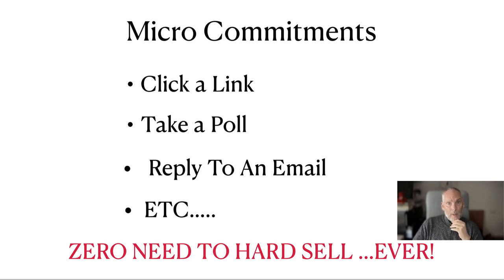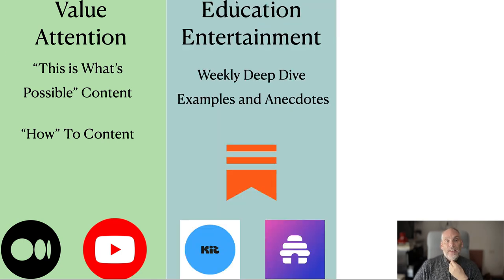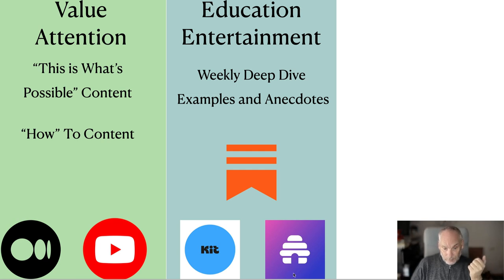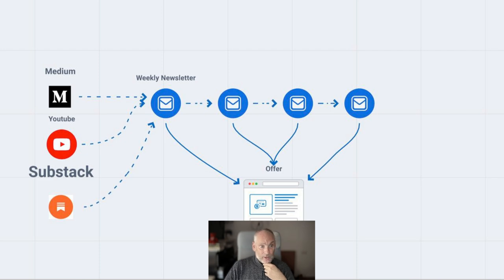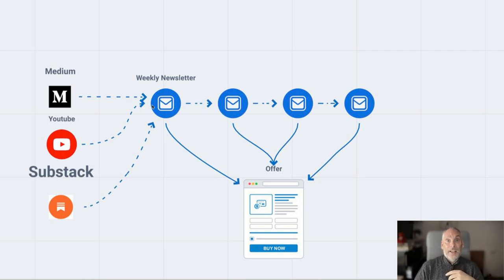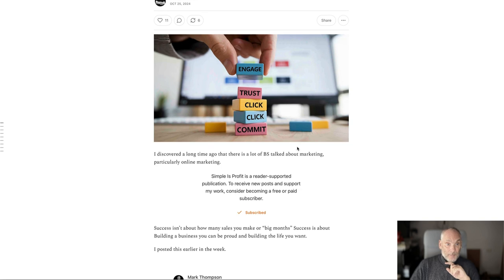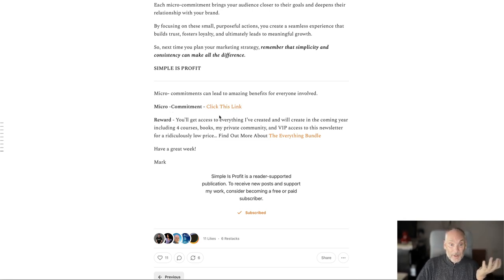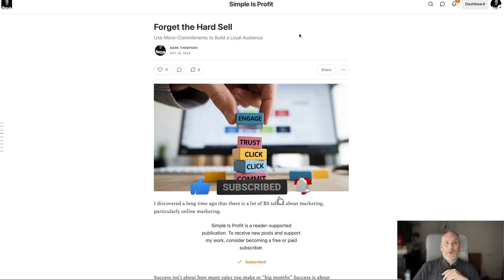Content Marketing - The Zero Hard Sell Funnel Strategy. (So simple your granny could do it)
In this video, we explore a simple, low-cost content marketing strategy that requires no advanced tactics or hard selling. You’ll learn how to create an audience-focused approach using micro-commitments, like simple clicks or responses, to naturally engage your followers.

We’ll cover everything step-by-step: from building attention with valuable content on platforms like Medium and YouTube, to crafting educational, entertaining deep dives, and ultimately guiding your audience toward sustainable growth.

Discover how this approach has generated sales without any sales pressure, gimmicks, or complex marketing tricks.